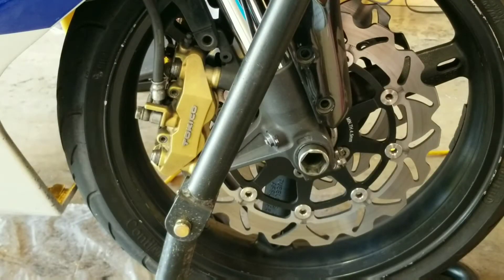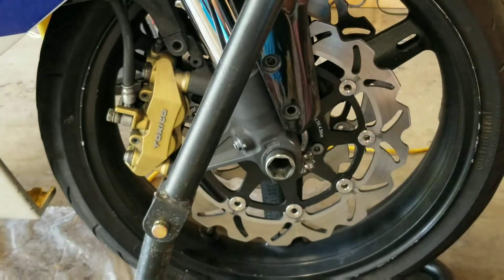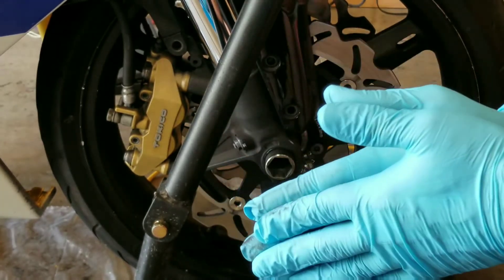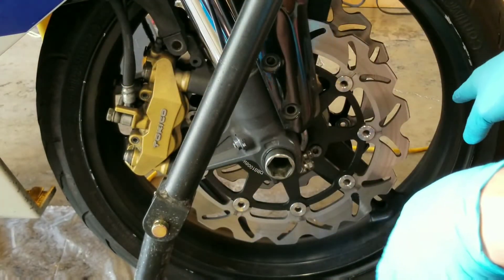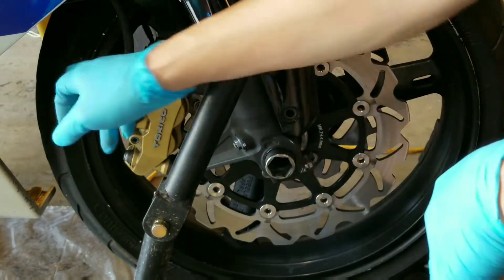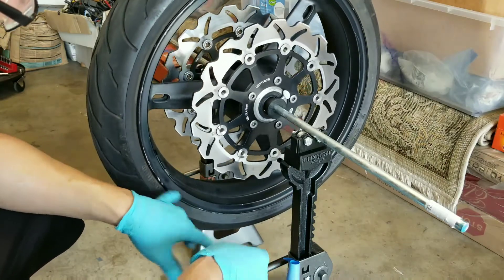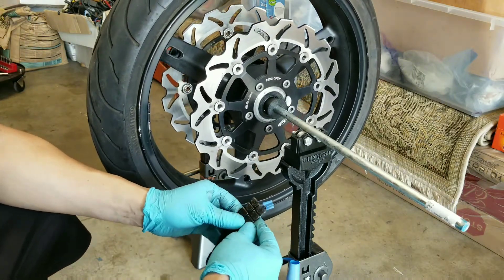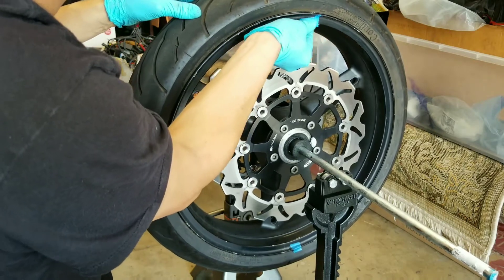Chemist Designed 3D Printed Static Wheel Balancer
Even after taking my rim and tire for balancing to a reputable service shop for the 2nd time they were still un able to balance my rim successfully. I finally had enough of all the back and forth and wanted to do the job right myself. So that's when I came up with the idea of designing and 3D printing my own static wheel balancer.

The balancer housing and cones are made of a rigid light weight PLA/ABS durable plastic. The inside construction is designed with a honeycomb support structur for extreme rigidity and strength . The center bearing design allows for the even weight distrobution across the balancer housing and 608zz bearings.

The cones (also designed with a honeycomb internal structure) keep the wheel locked in place while floatong on the wheel inner bearing. The grub screws lock the cones to the smooth rod once tightened. This insures that the cones wont float on the smooth rod while the wheel spins and uses the light smooth action of the bearings, this allows for better accuracy.

The housing and cones are extremely light weight, and portable. No big clunky metal construction to deal with, simply keeping them on a shelf or in your tool box.The cost for the 2 bearing housings and 2 cones is $10.

The great thing about buying it like this is that you can purchase the rest of the parts when your ready to assemble and use it. This allow you time to find the lowest cost for each of the parts listed below.

Hardware you will need to purchase on your own.
4 - 608zz bearings $3 (pack of 10)
1 - 3/8in smooth rod (3-4 feet) $6
2 - Butterfly or Grub screws $.60 ea
4 - nuts $.25 ea
4 - M16 bolts.$ 60 ea

The parts cost listed above is what i paid at my local ACE Hardware, but you may find them cheaper.